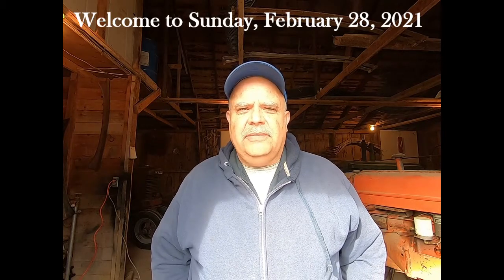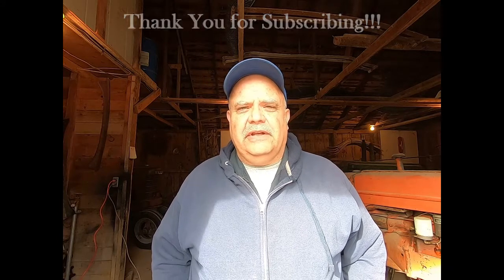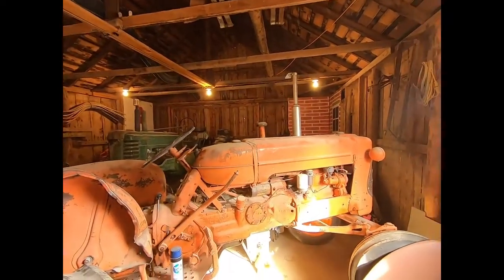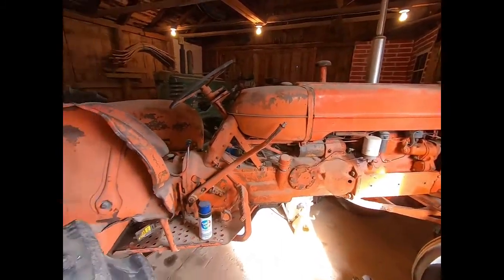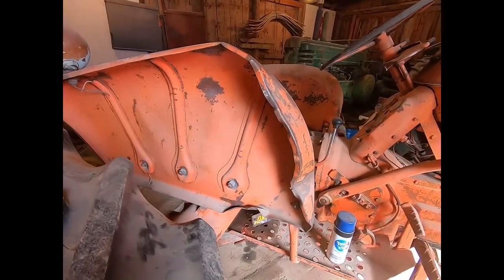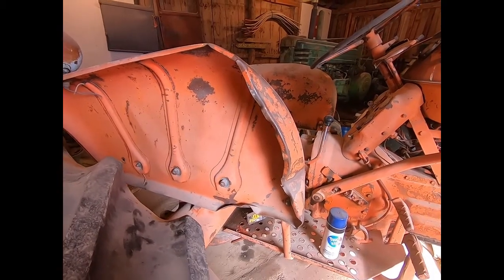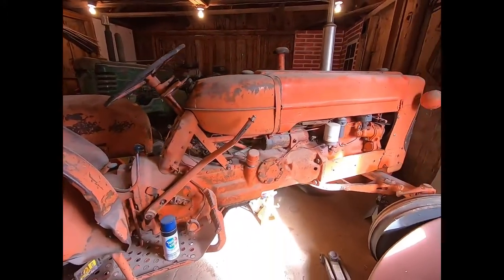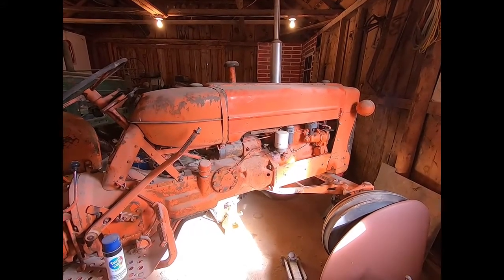Allis Chalmers D14? #21-11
A short video of why certain projects on the old "To Do List" are being shuffled around.